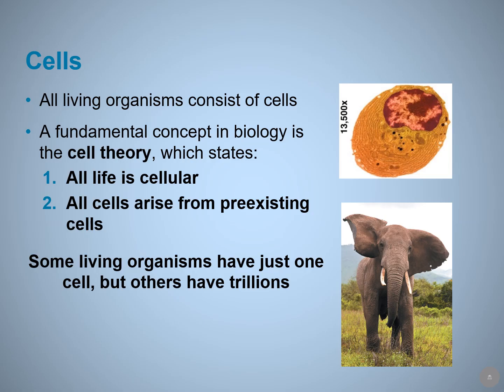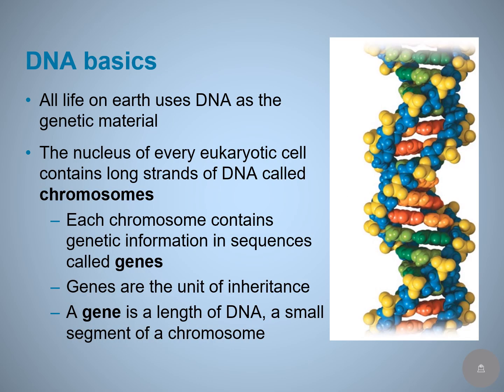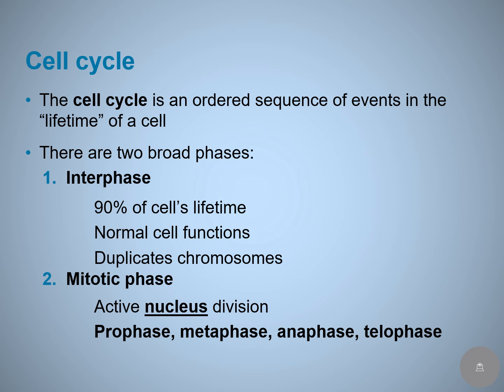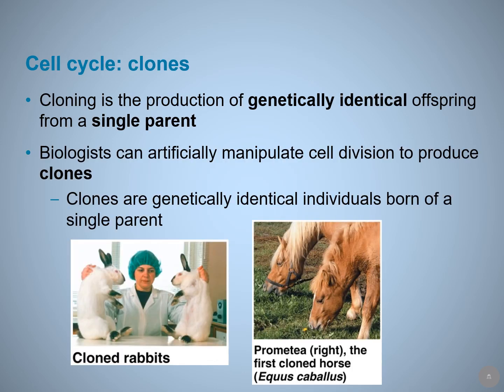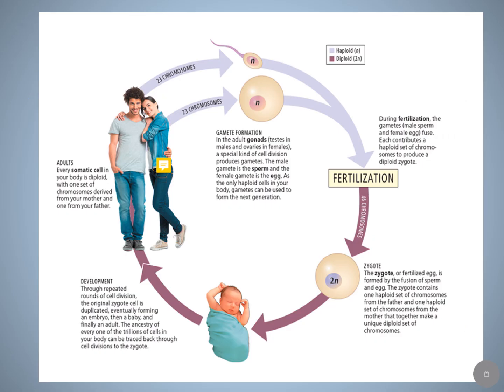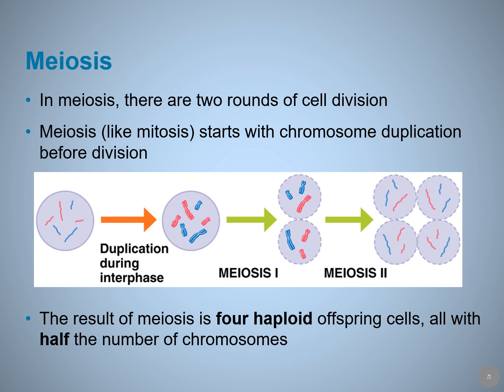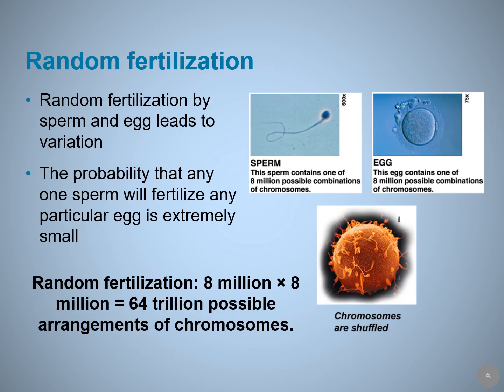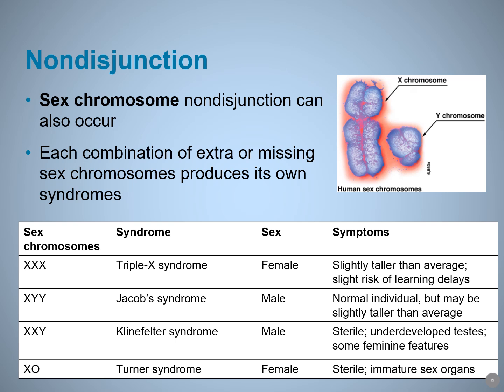Bio 104 Chapter 5 Part 1 Lecture